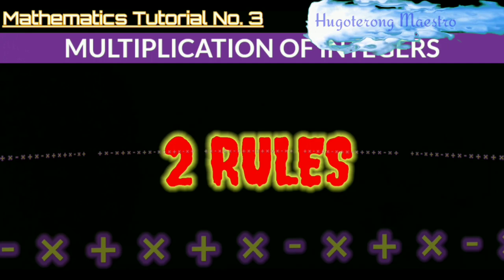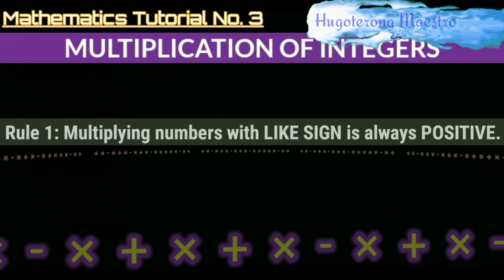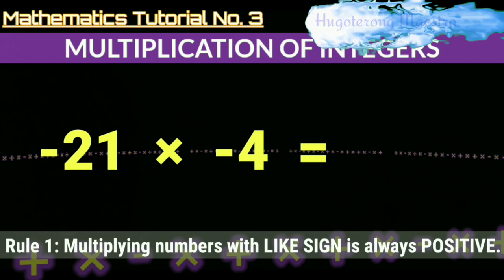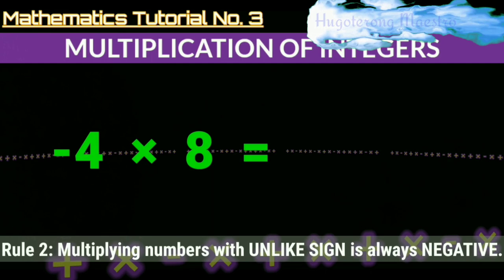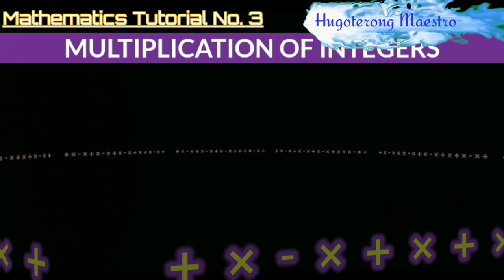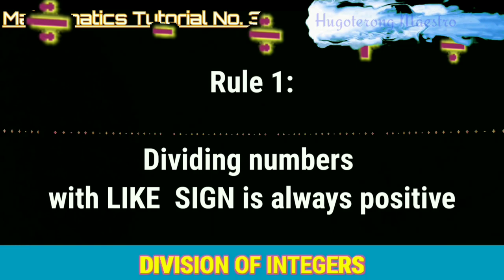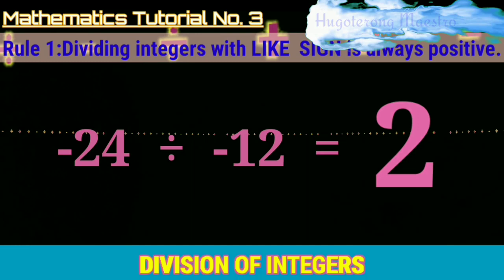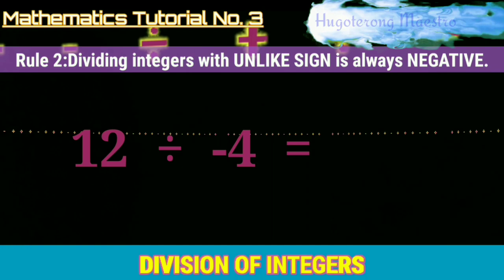MULTIPLICATION & DIVISION OF INTEGERS|Tagalog Version| + shoutout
For more mathematics tutorial videos, just comment the topics below that you want me to discuss. Please indicate if you prefer bisaya or tagalog version.